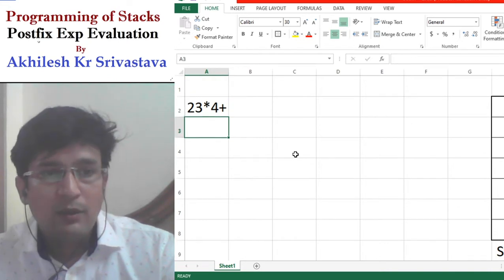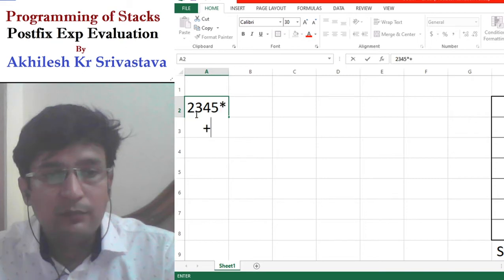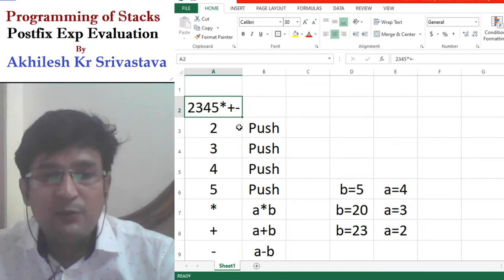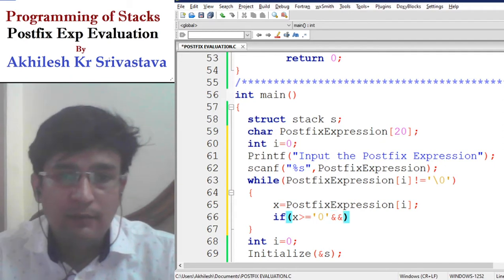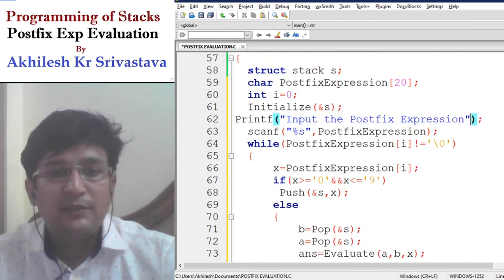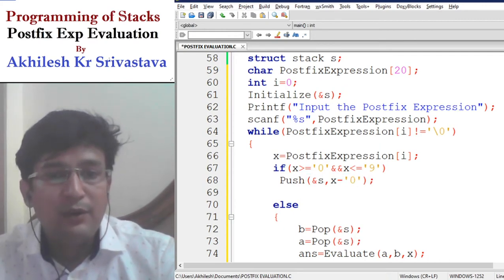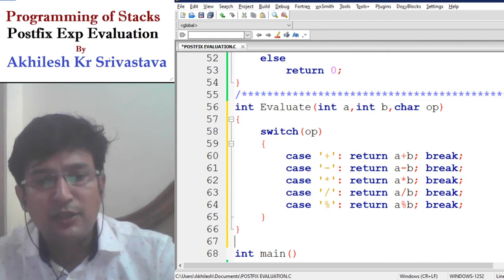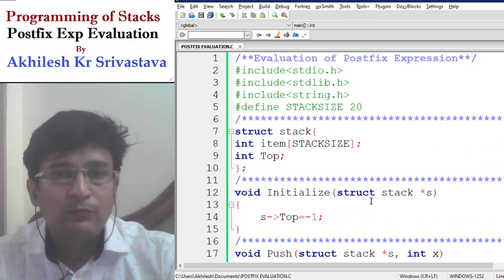Programming of Stack: Evaluation of Postfix Expression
The video deals with programming of Stacks in C and C++. It shows how to Evaluate the given postfix expression using stack.